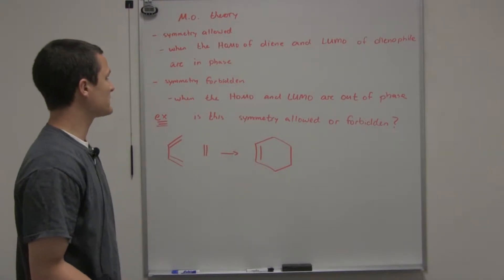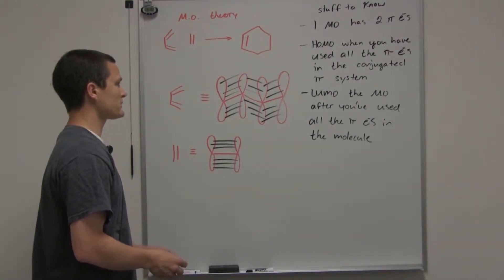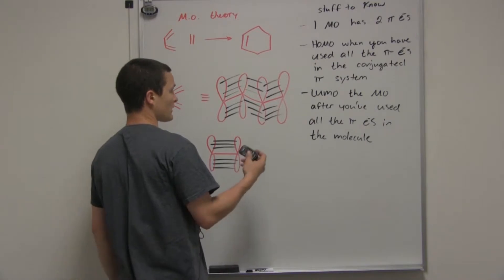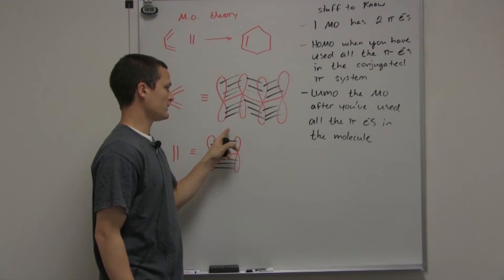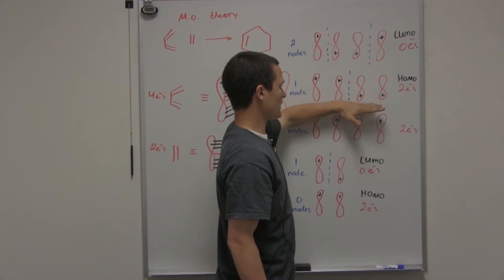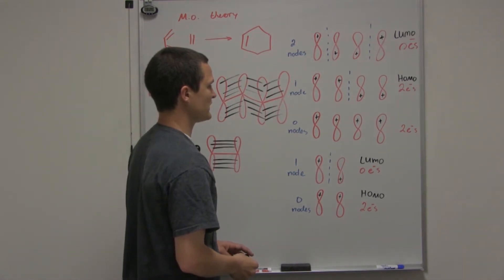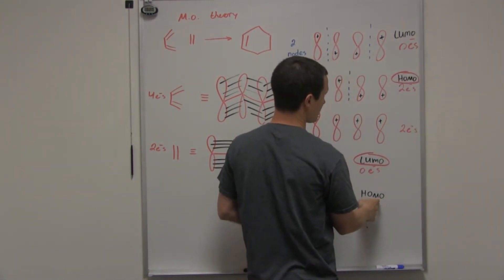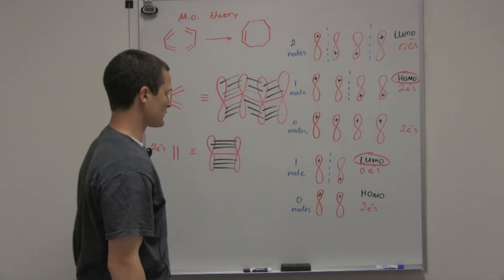MO Theory applied to Diels Alder reaction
This Organic Chemistry video is about MO Theory applied to Diels Alder reaction.